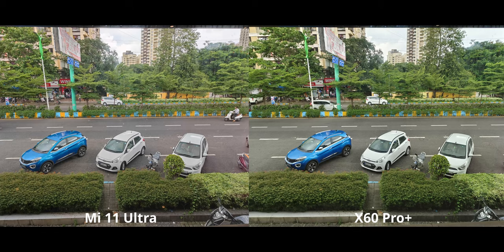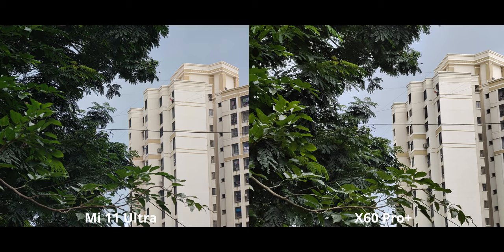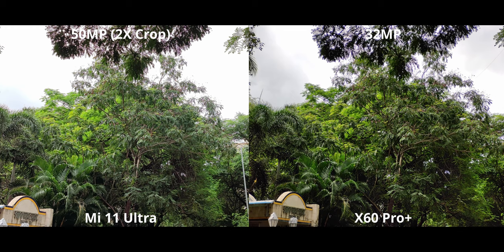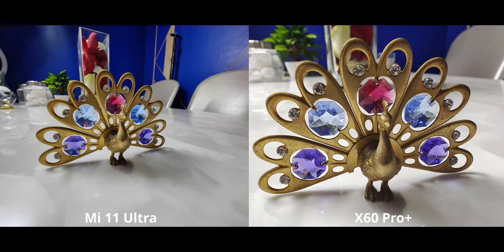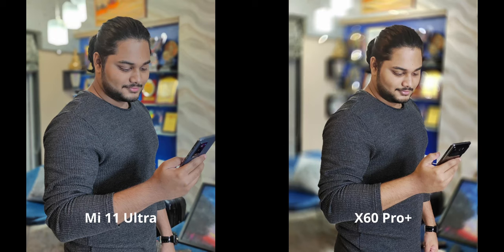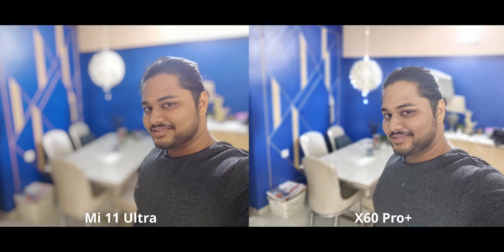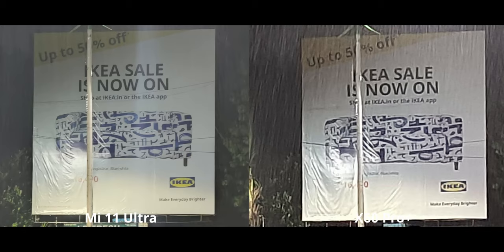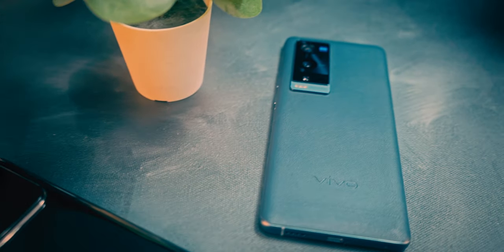Mi 11 Ultra VS X60 Pro+ Camera Comparison (Photography)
The fated Camera Comparison between two of the most powerful photography cameras is here... makes one wonder which shall come out on top...